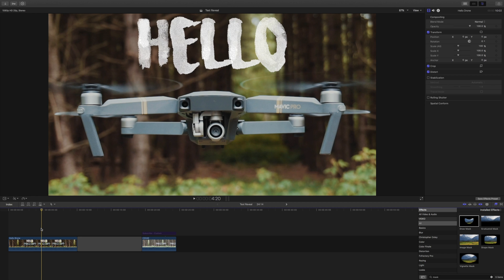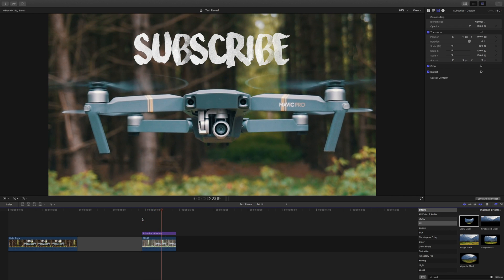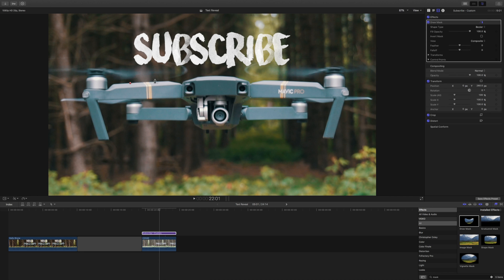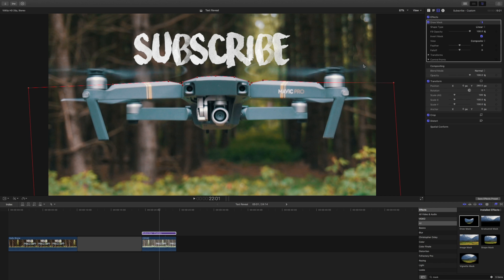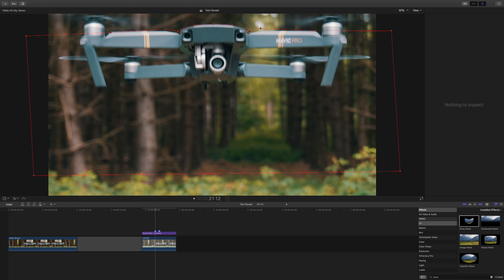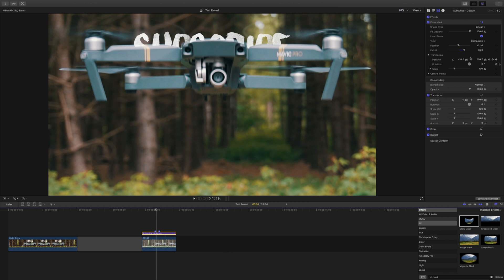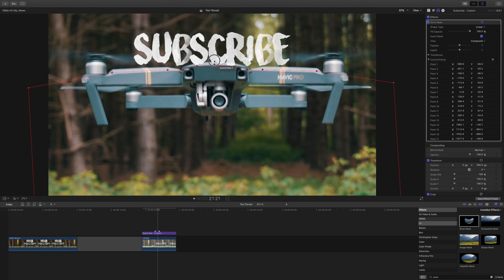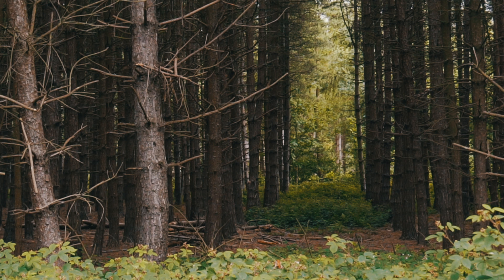Masking Text with Objects In Final Cut Pro // FCP X Tutorial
After posting the Mavic Pro text wipe / text reveal the other day, I decided to get behind the computer again, only this time to show you how I did it.  Combining draw masks and keyframes in Final Cut Pro X, I show you how you can create the effect for yourself.

** FREE Downloads **

** More Chris **